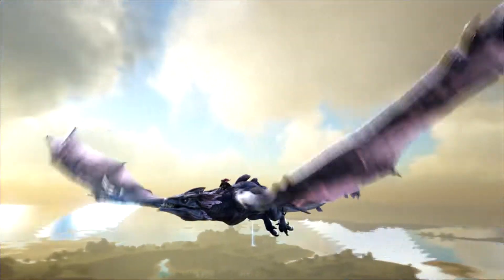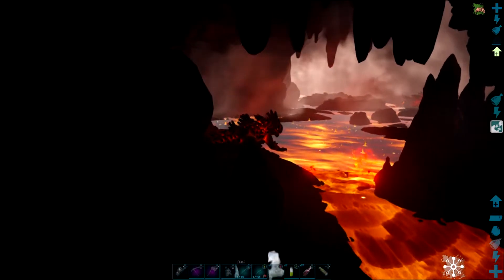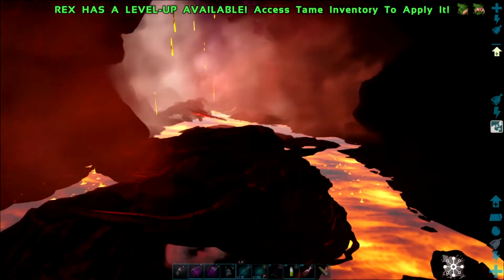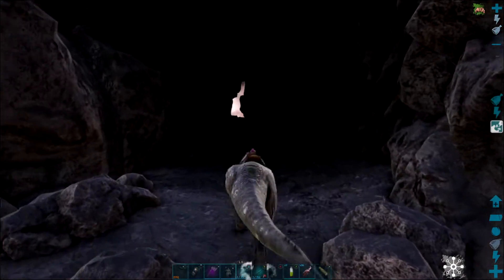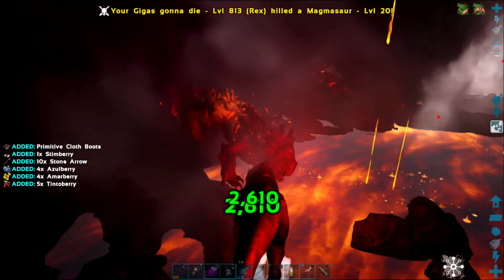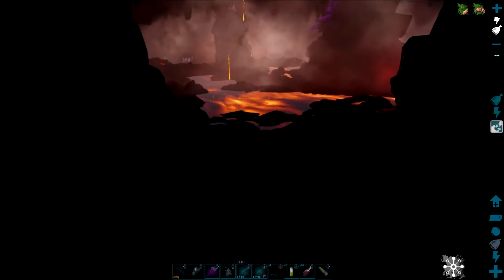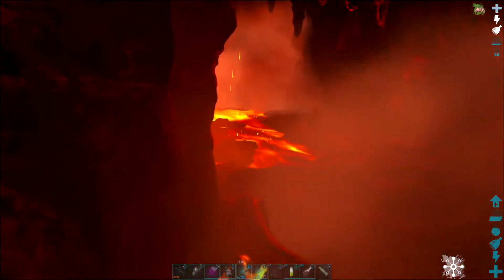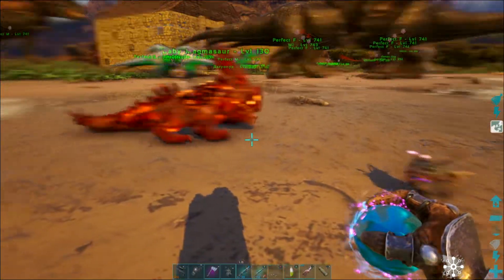ARK Lost Island - Stole me a Magmasaur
I stole me a Magmasaur in ARK Lost Island

It was super easy and safe, so if you want the same. make sure to watch the video to find out how.

Magmasaurs are super fun and excellent metal gatherers.

Just a female gamer, small content creator, youtuber, tamer of dinosaurs, just got me a magmasaur, use a few mods like s+, stack mod and all the dlcs.